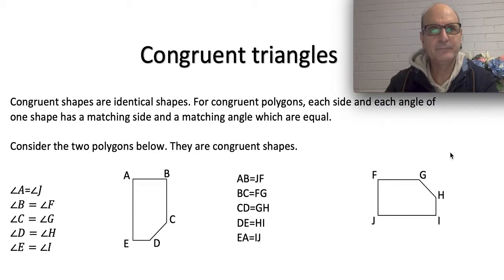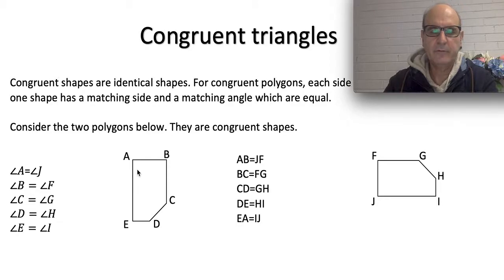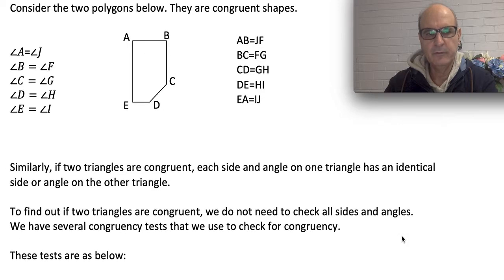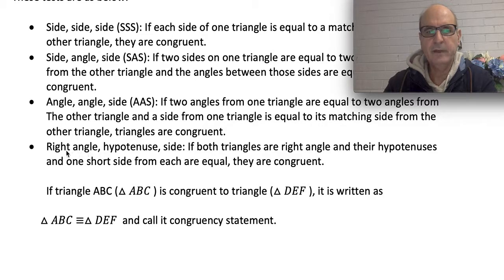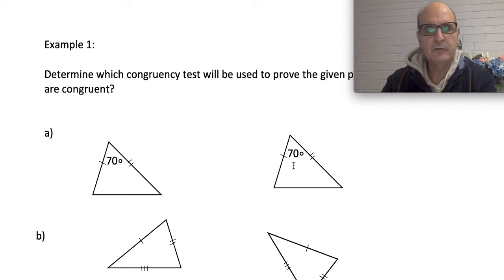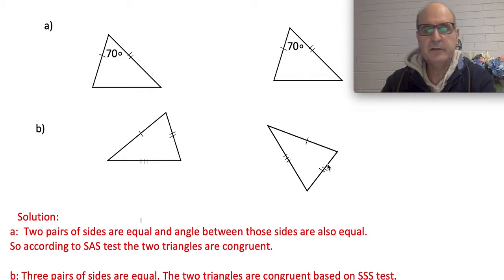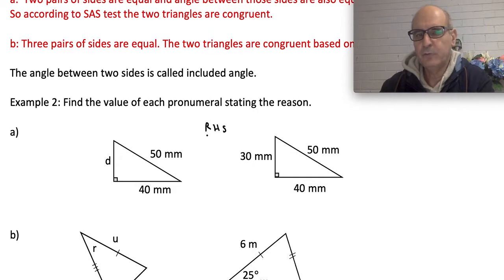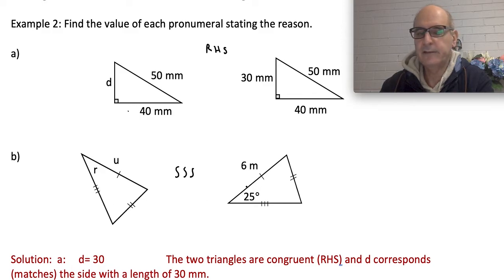Congruent triangles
This lesson explains congruency, congruency tests, corresponding sides and how to find missing sides or angles of congruent triangles.